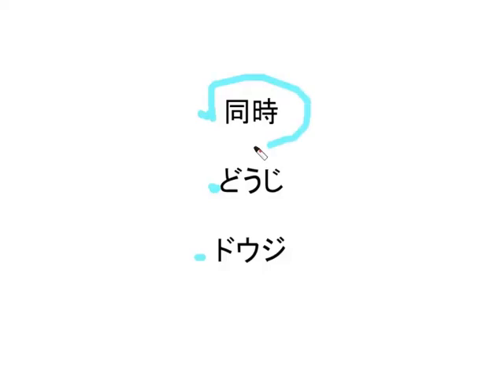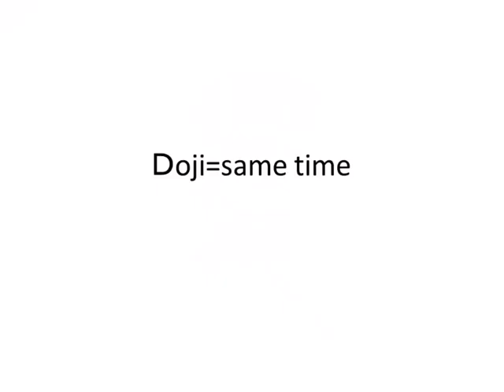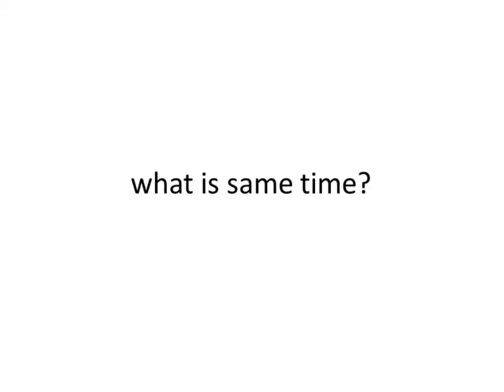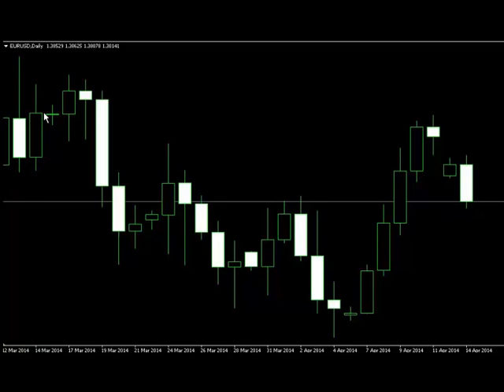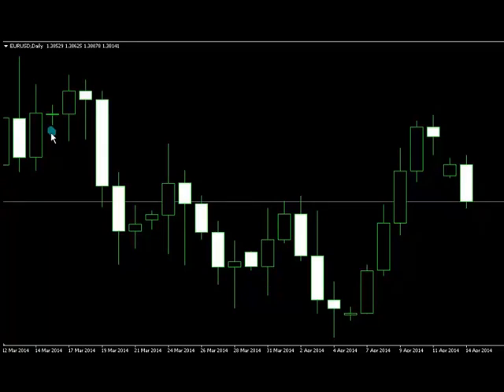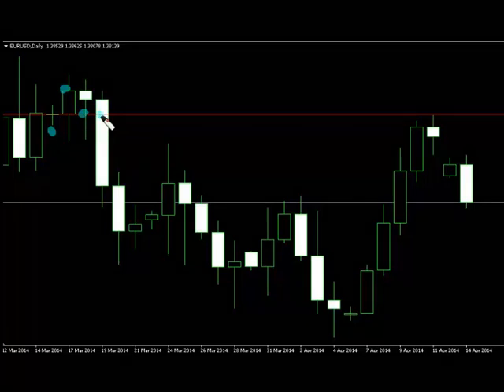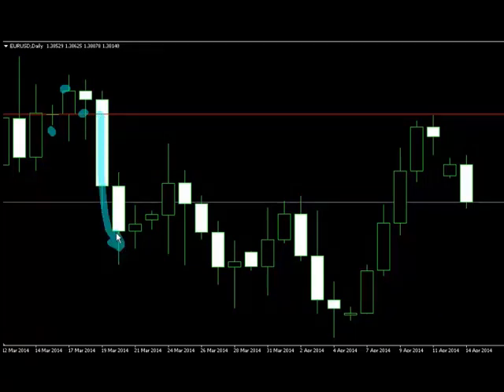Forex doji true mean and strategy price action trading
Free Price Action Candlestick colour Trading

Forex doji true mean and strategy Blog article